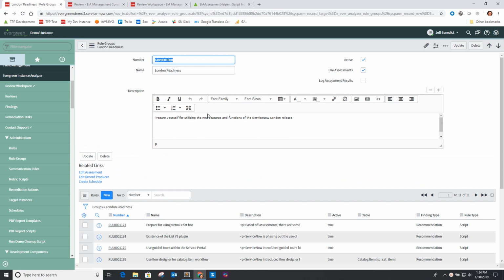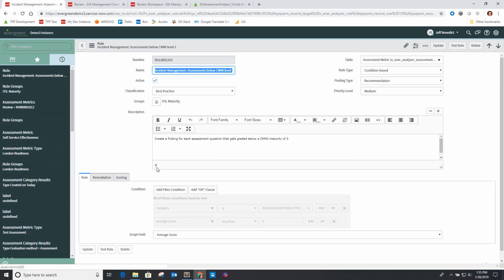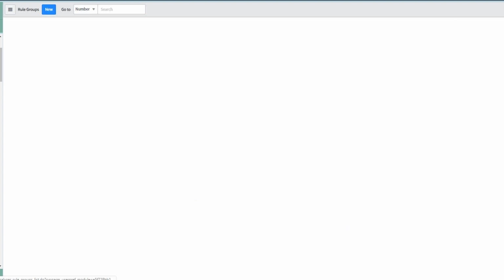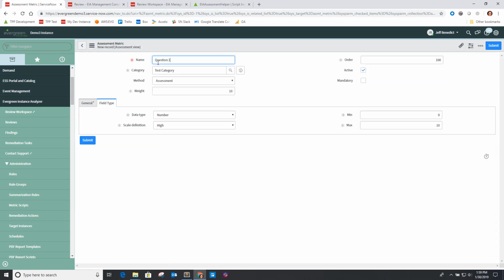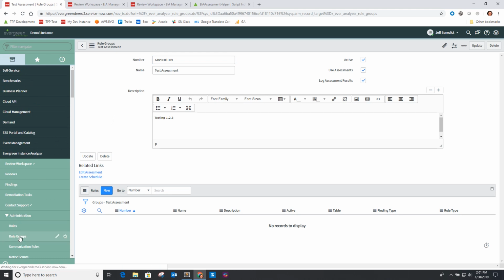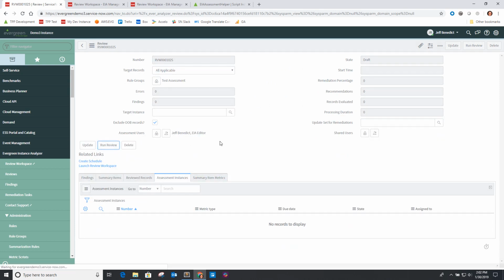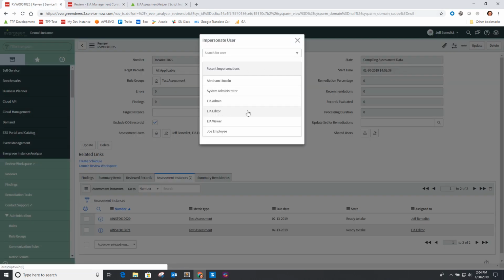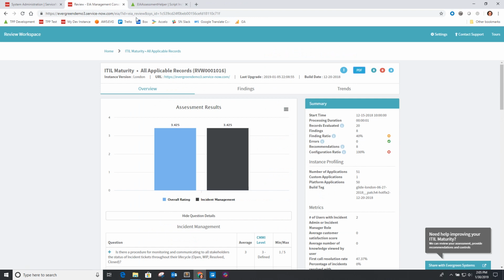Evergreen Instance Analyzer (EIA) - Assessment-based Reviews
In this video we show how utilize assessments to compliment the rules and generation of findings